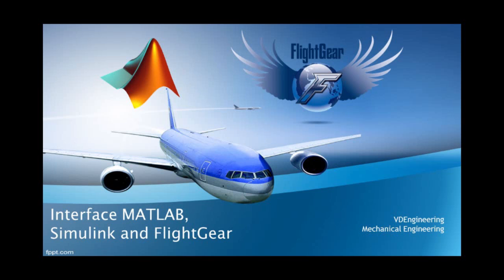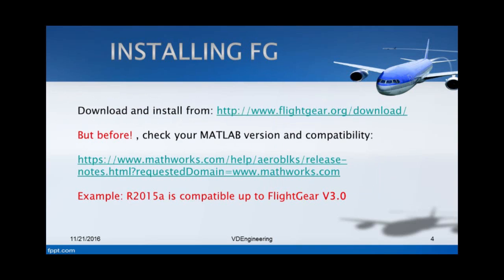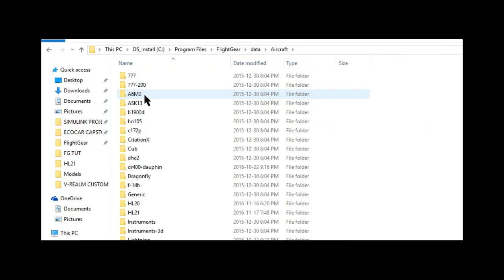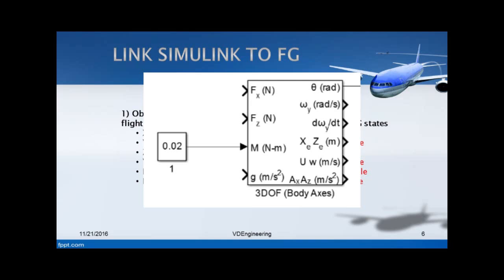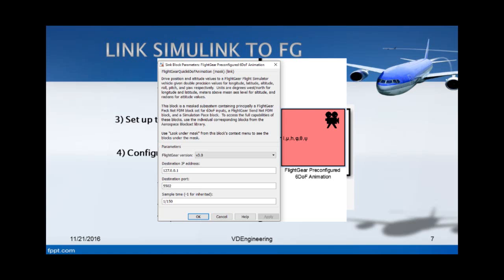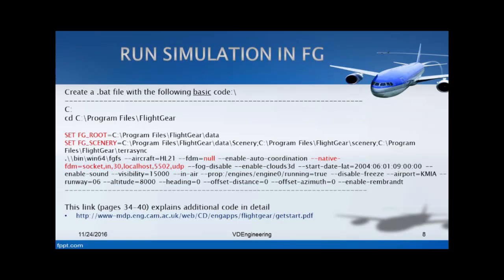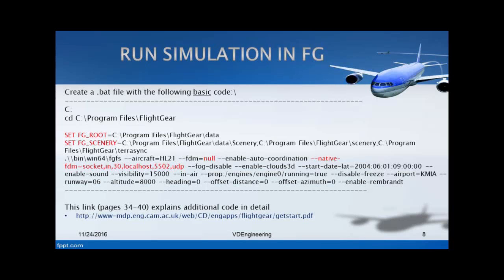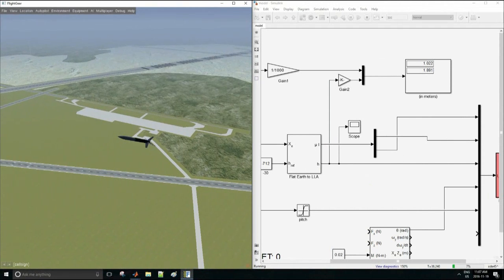How To Connect MATLAB and Simulink to FlightGear - Full Tutorial for Beginners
Dear Engineers,

In this video, I go over thoroughly, the process to install FlightGear and to connect MATLAB to it. FlightGear is an open source flight simulator which is used for the simulation of aircraft dynamics. It is a very powerful tool used in the aerospace industry worldwide.

In this tutorial, I cover:

1) Setting up FlightGear
2) Installing new aircraft
3) Connecting MATLAB to FlightGear (in full step by step detail)

Imon Chakraborty, Ph.D.,
Professor, Auburn Univeristy, AL

MY CODE:
SET FG_ROOT=C:\Program Files\FlightGear\data
SET FG_SCENERY=C:\Program Files\FlightGear\data\Scenery;C:\Program Files\FlightGear\scenery;C:\Program Files\FlightGear\terrasync
.\\bin\win64\fgfs --aircraft=HL21 --fdm=null --enable-auto-coordination --native-fdm=socket,in,30,localhost,5502,udp --fog-disable --enable-clouds3d --start-date-lat=2004:06:01:09:00:00 --enable-sound --visibility=15000 --in-air --prop:/engines/engine0/running=true --disable-freeze --airport=KMIA --runway=06 --altitude=8000 --heading=0 --offset-distance=0 --offset-azimuth=0 --enable-rembrandt